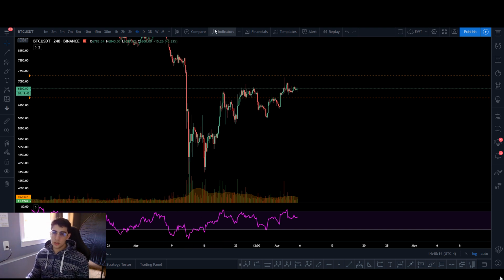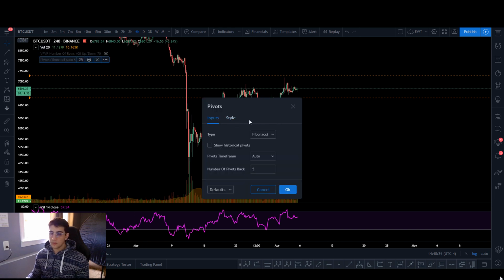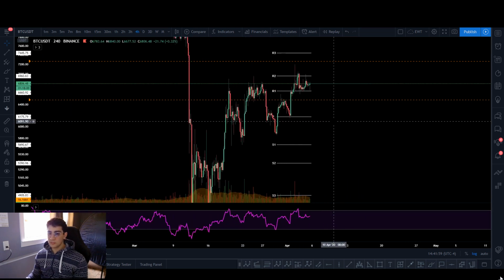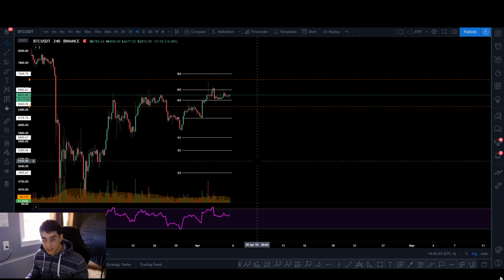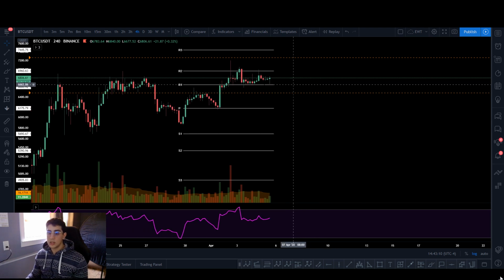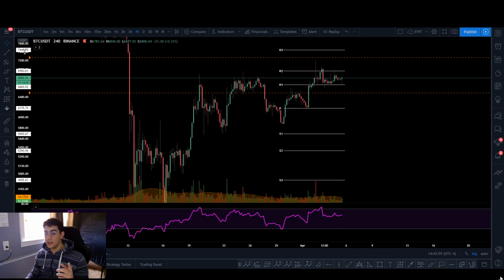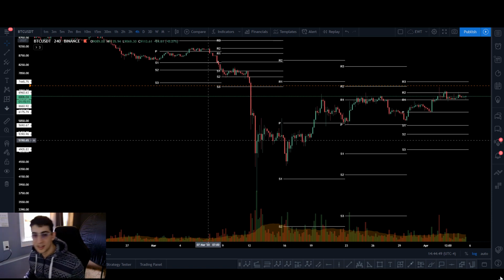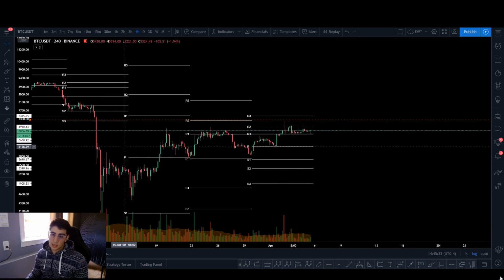The pivot indicator and how I use it. (Bitcoin Trading)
Just documenting my thoughts and sharing my experience with the community. I hope it helps you guys learn something new!
My goal is to provide value through technical analysis, unbiased news coverage, and creating a place to share thoughts and opinions.